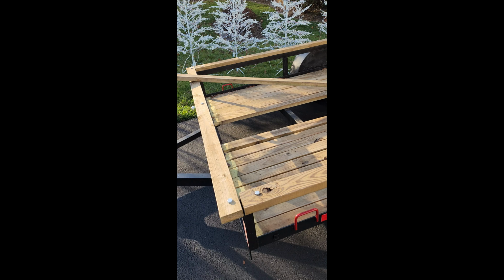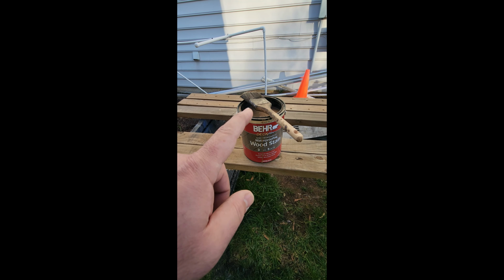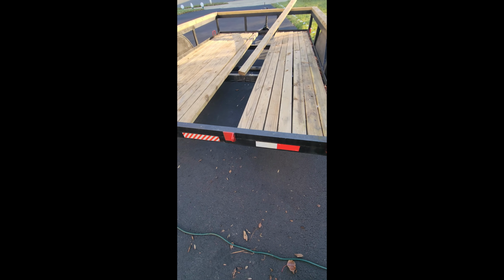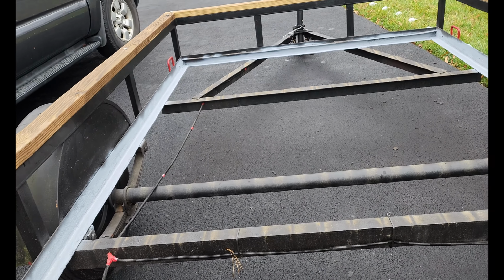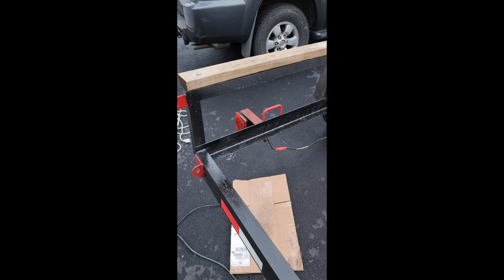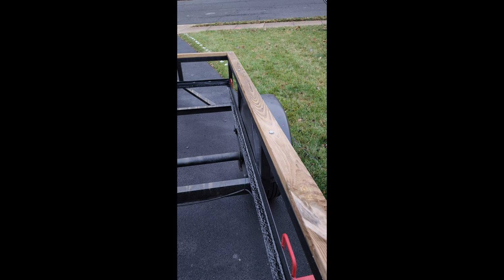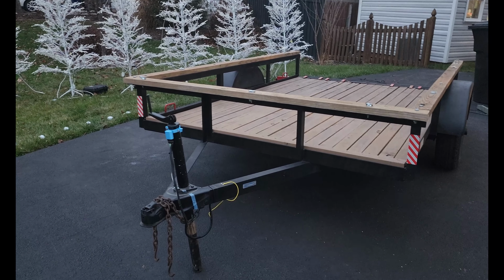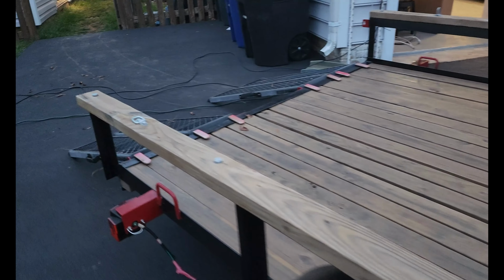I Bought a $350 Utility Trailer, and Here's Why!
I purchased this Utility Trailer for $350 and I spent $12 for fix it up.
Good as New